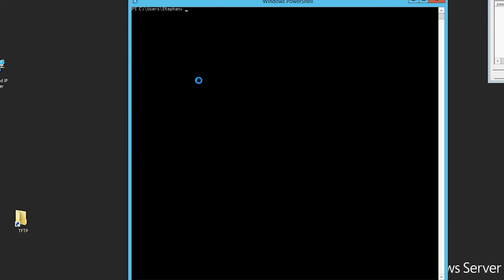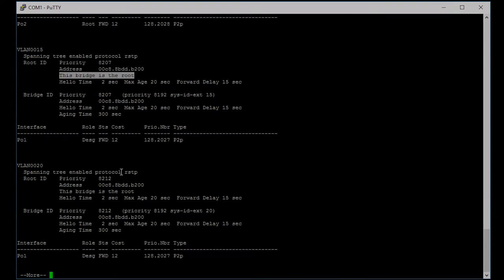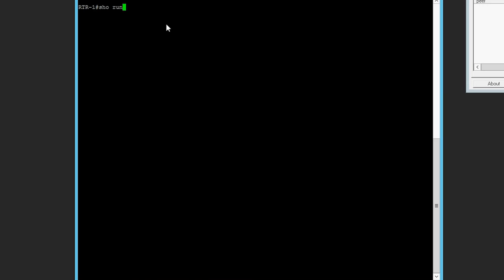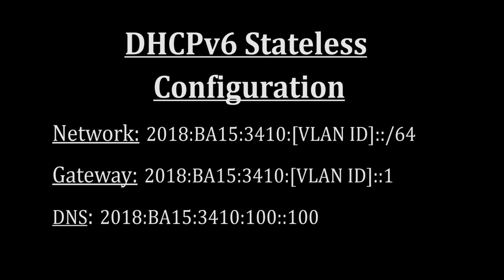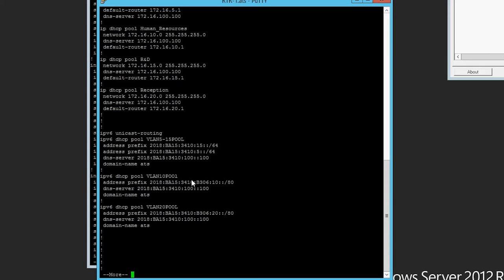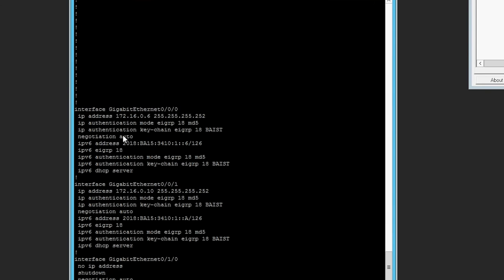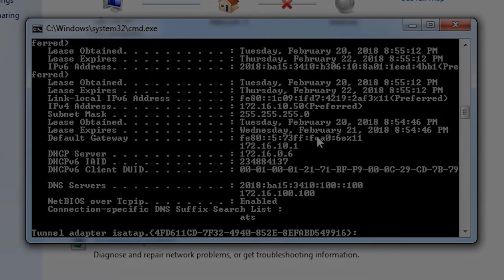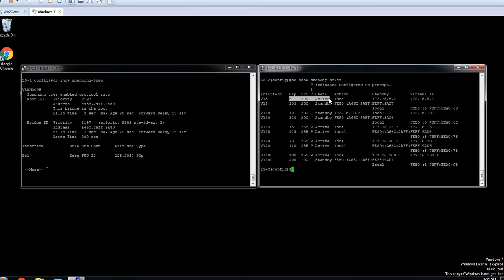BAIS 3410 - Lab 2